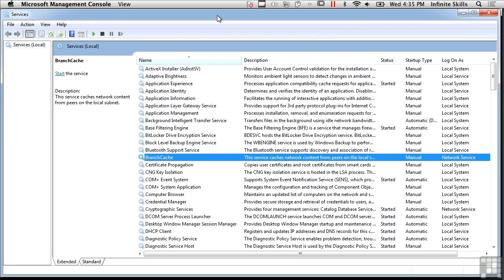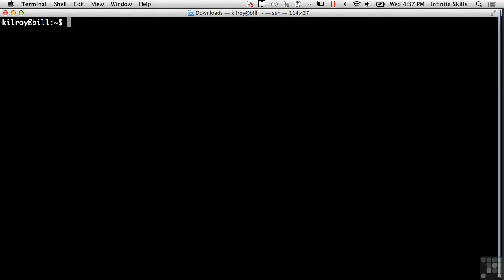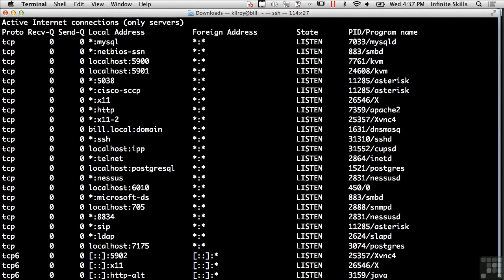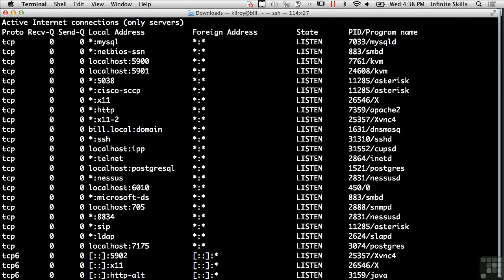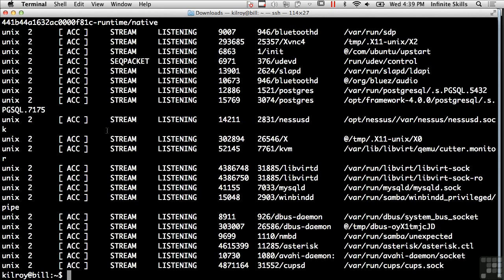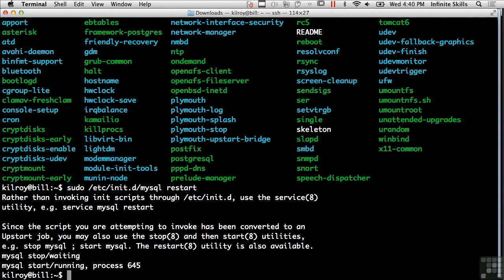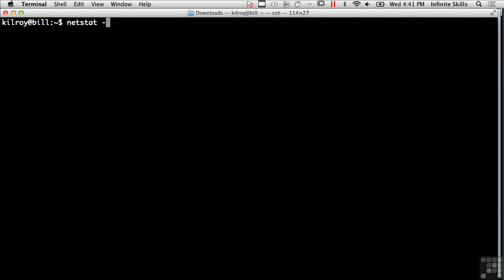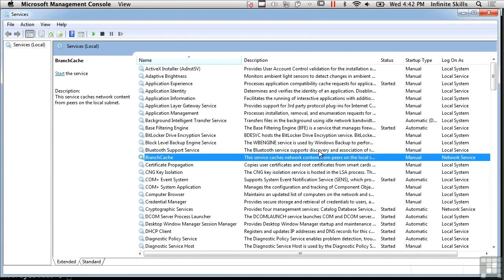Ethical Hacking Tutorial- 24 | Services running in background of OS